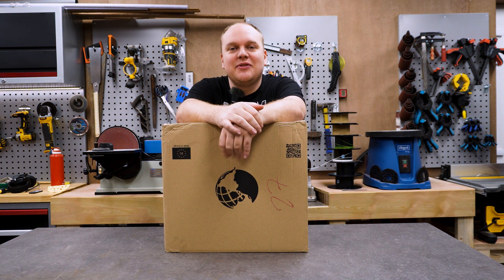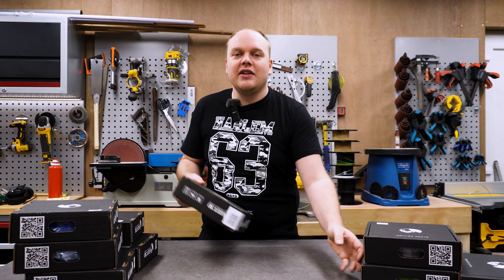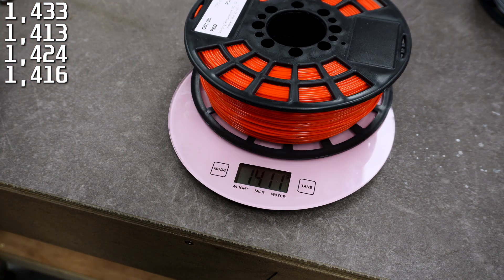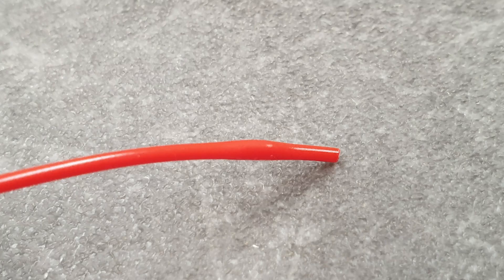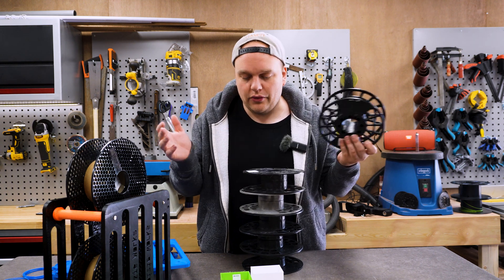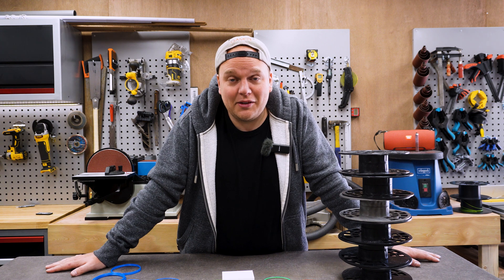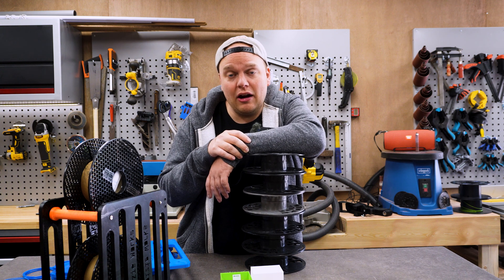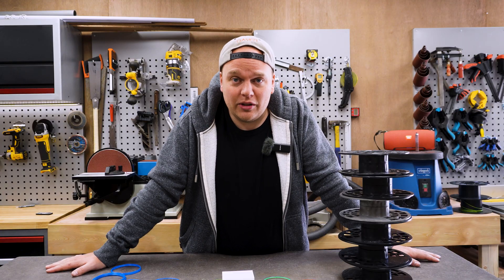GST 3D filament review, it's good but...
Cheap filament from a European company so what can go wrong? Wright?
I am testing everything from printability to strength.

Timeline:
0:00 intro
1:36 do you get your money's worth
2:26 the bad and ugly
3:33 mechanical properties
3:52 slowmotion time and carnage
4:17 final verdict
5:58 bloopers